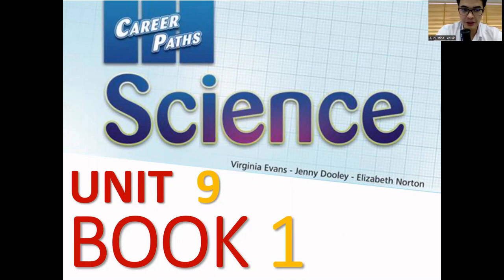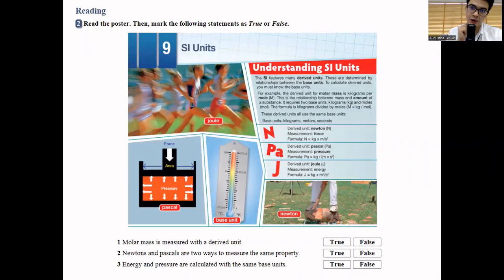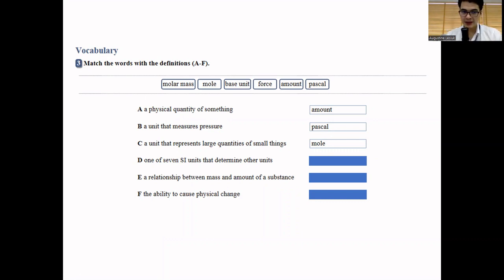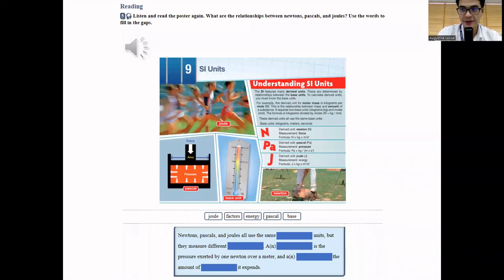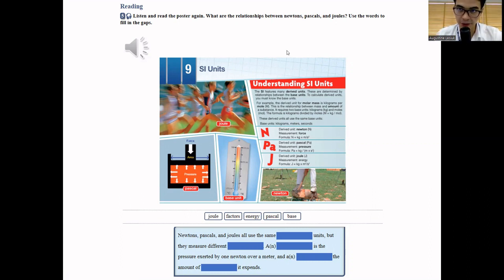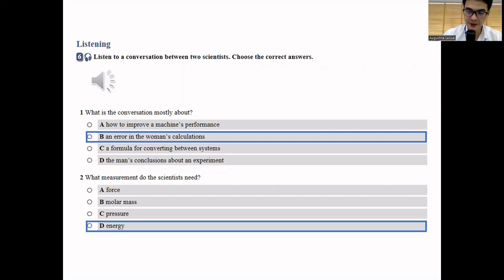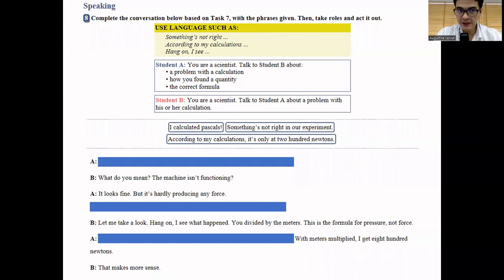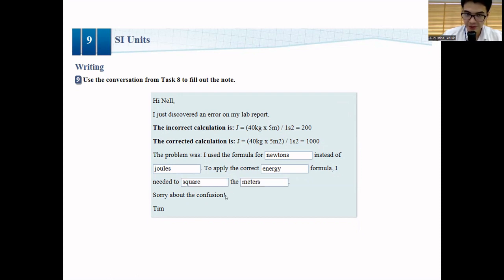Book1Unit9 SI Units